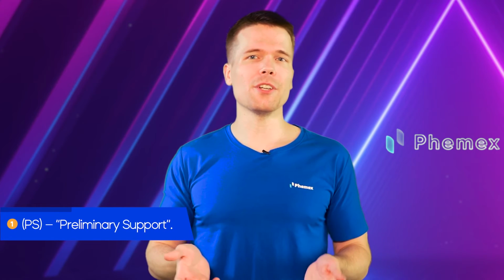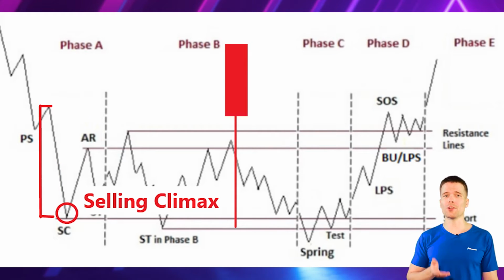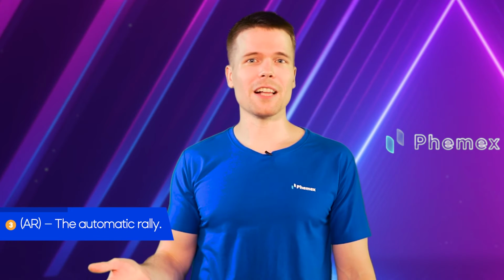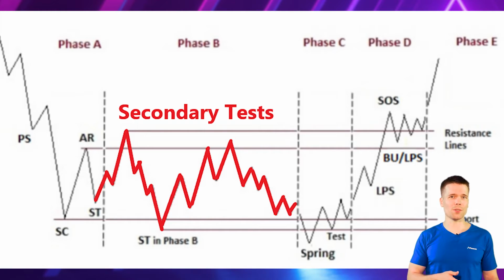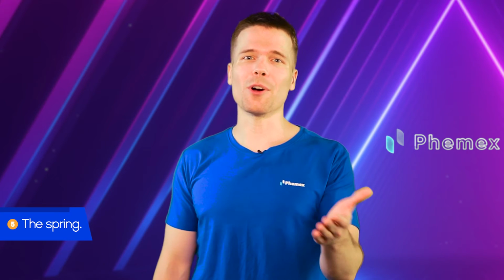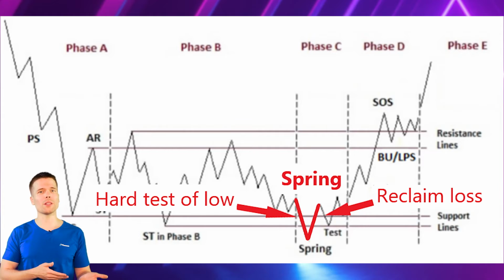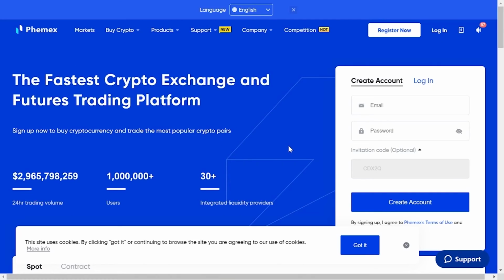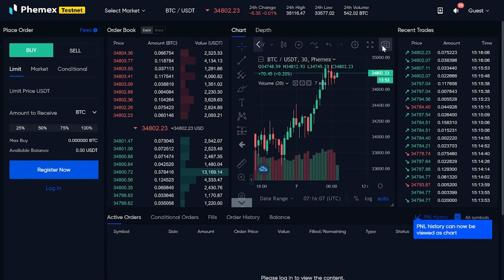Wyckoff Accumulation - How to use the Wyckoff Method Upgrade your Crypto Trading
The Wyckoff method is used by all kinds of traders to make better-informed trades. There are six distinct parts of the Wyckoff accumulation phase, so in this video, we walk through each of them with visualizations so you can get a firm basic understanding. Once you get the idea, you can try it out for yourself! Of course, if you're new to trading, we recommend practicing simulated trading to get a feel for it.

The Wyckoff accumulation phase is a sideways and range-bound period that occurs after a prolonged downtrend. This is the area where larger players try to build positions. The six distinct parts of the Wyckoff accumulation phase, all with an important function: the “Preliminary Support”, the “Selling Climax”. the automatic rally, the secondary test, the spring, and finally, the last point of support, back-up, and sign of strength.

Trade Crypto on Phemex ← Register now for a 7-day free Premium Membership Trial and other trading bonuses.